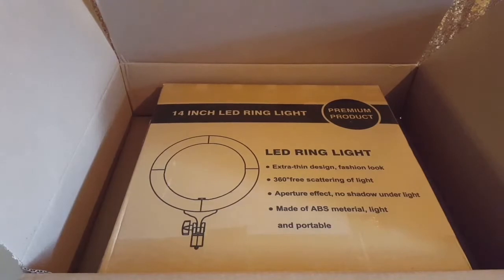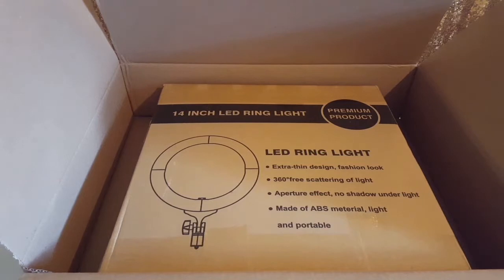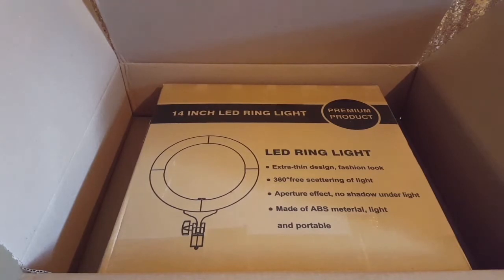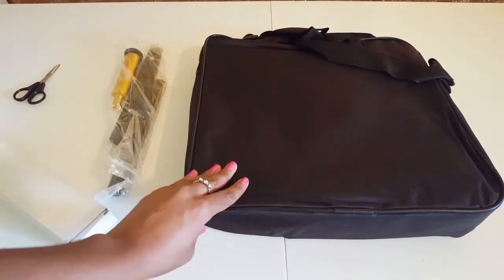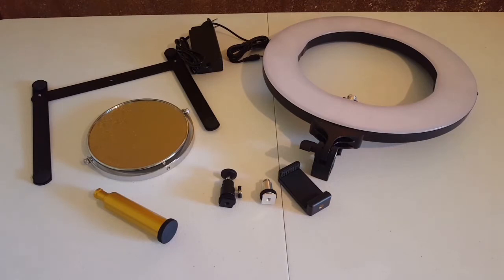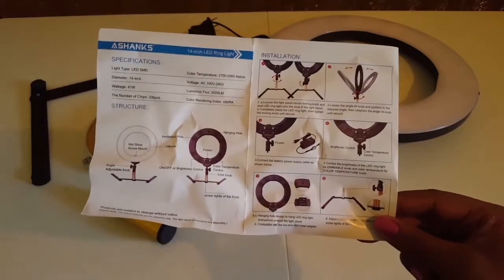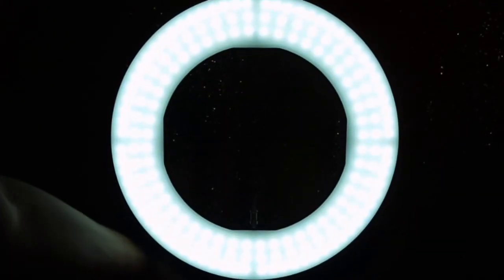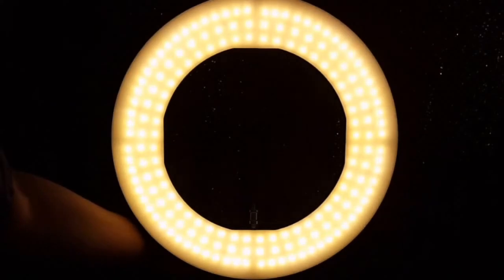Ashanks 14 Inch LED Ring Light Amazon Unboxing and Assembly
Hey loves!! I finally got a RINGLIGHT!!! 😍😄😁

RING LIGHT:

ASHANKS LED Ring Light Camera Photo Flashes, 14inch Video Macro Ring Light 336 LED MSD 2800K-5500K Ring Light Dimmable Fluorescent Flash Lighting Kit

BACKDROP:

ShiDianYi 4FTX6FT-Gold-SEQUIN Photo Backdrop,Party/Prom Photography Background,Wedding Photo Booth (Gold)

MUSIC

INTRO/OUTRO:
Title: Vanilla
Artist: MELURAN
Genre: Dance & Electronic
Mood: Dark

Title: BirdBrainz
Artist: Otis McDonald
Genre: Hip Hop & Rap

Optional support (Thanks) Please provide the following in the description of your upload: Music: BirdBrainz - Otis McDonald

Title: Something New
Artist: Joakim Karud
Genre: Dance & Electronic
Mood: Bright